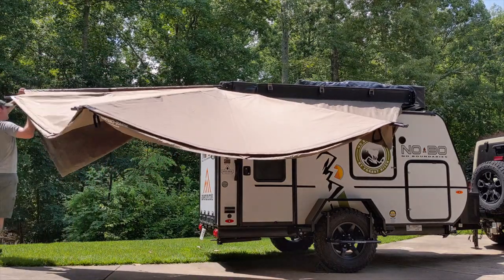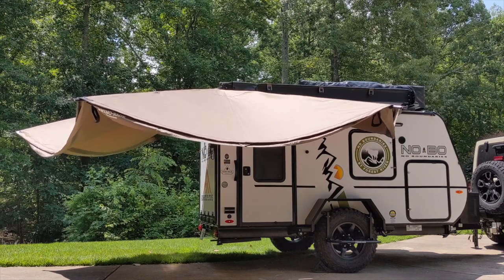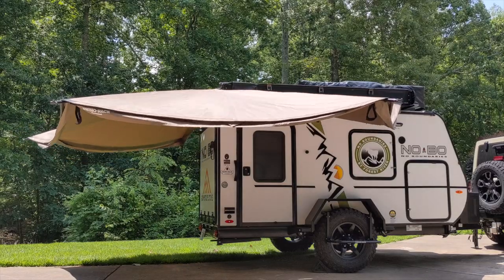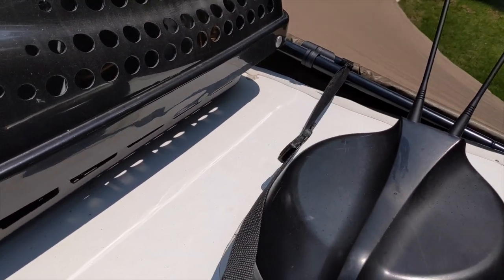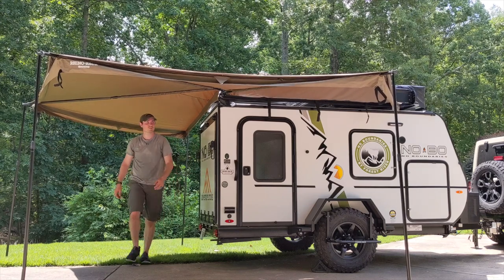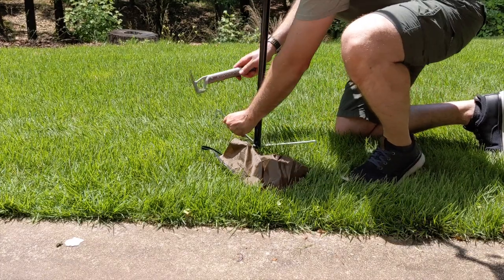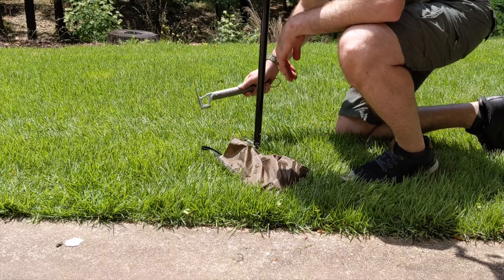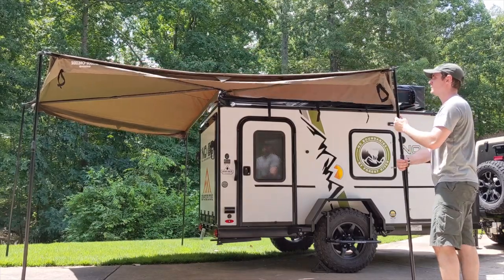Batwing Awning Setup - Detailed Step-by-Step Guide Featuring the NoBo 10.6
Always setup the Batwing awning after you complete the roof top tent, as you’ll need access to the wheel wells to do the roof top tent and they get covered on one side by the awning. And before setting up the awning, scan your surroundings to make sure you’ve got the space for it. First, you’ll unzip the cover to the awning. Loosen the 3 straps inside holding everything in place, and flip the awning’s cover over the top to gain full access. Locate the black tethering strap with quick release clip as you’ll need it to secure the awning once spread (it should be stored attached to the awning and hanging down near the middle). Note the rear of the rig is the hinge point for the awning. Carefully unlatch the awning’s forward port above the pantry opening by detaching the arm’s magnets. Then while supporting the outer arms, carefully unfold the awning by walking in a circular path toward the rear of the rig. You’ll quickly see how the rear tether strap is ready to be mounted to its anchor just above the driver’s side wheel well on the roof rack. Secure the tether and ensure it is cinched tight. Then lower the 4 legs on the awning and adjust the height as needed. Now, immediately grab the stakes out of the front tongue storage box and secure the legs to the ground with the stake pockets and supplied hammer. Never neglect to secure the legs as that can lead to damage caused by the wind. If you’re unable to secure the legs to the ground with the stakes, it is best NOT to use the awning as it can get damaged by wind gusts.